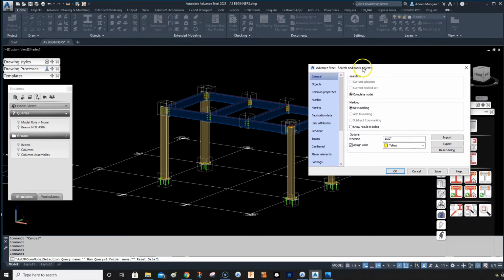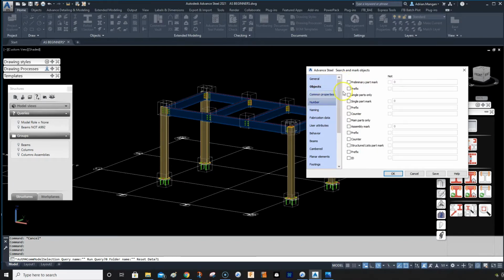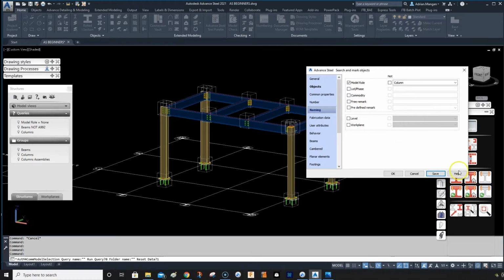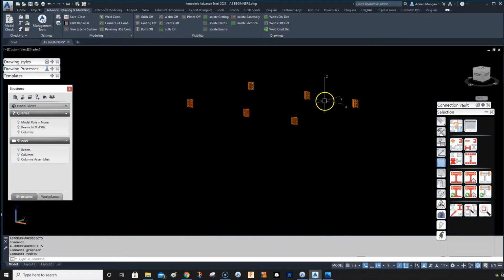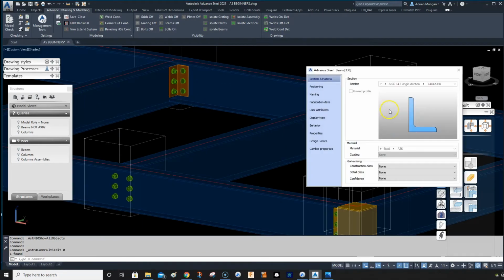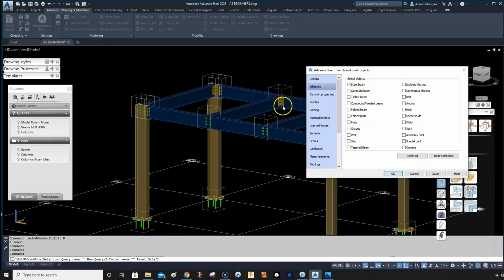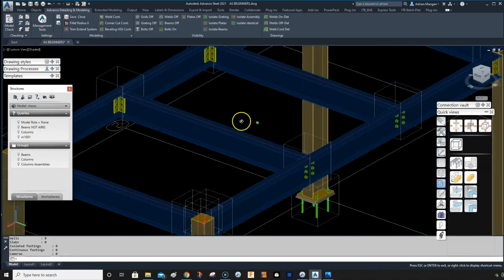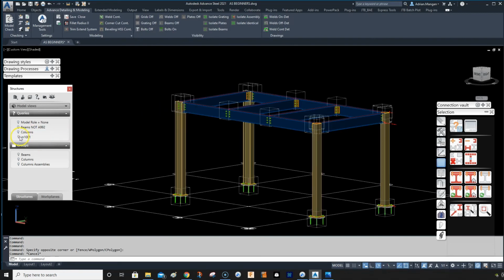ADVANCE STEEL: Quick Tips - "QUERIES"